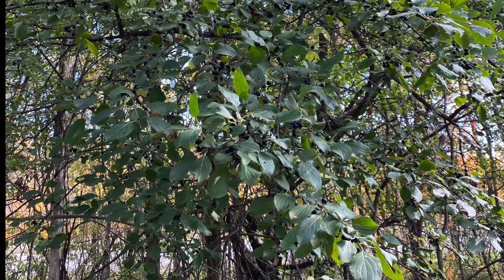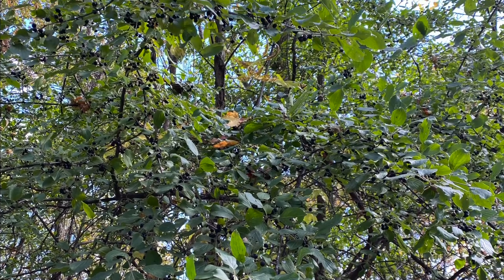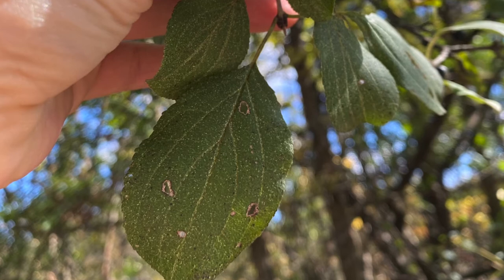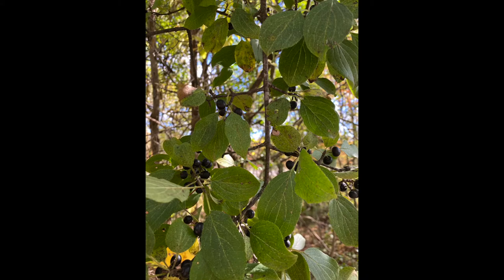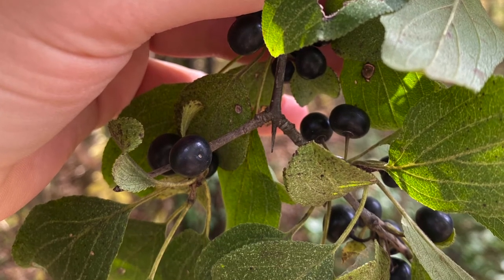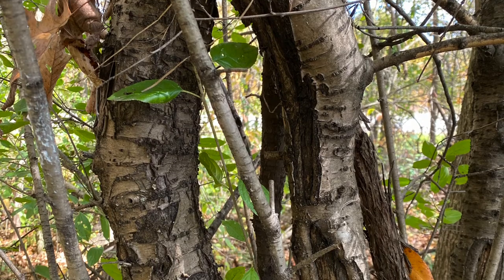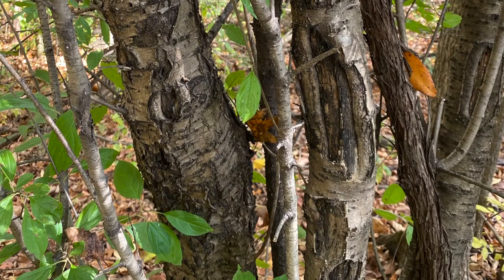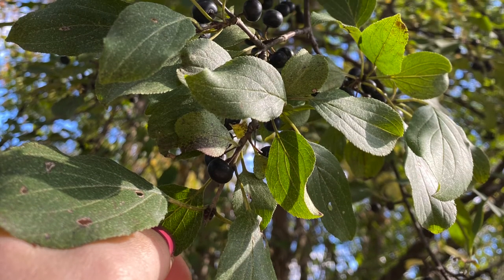Rhamnus cathartica (Rhamnaceae) common buckthorn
Lower Huron field site #6